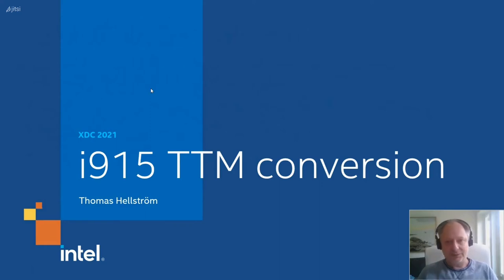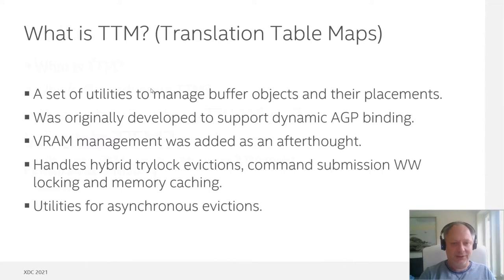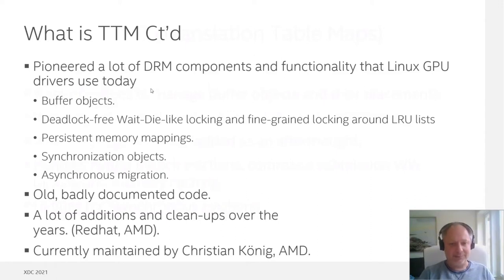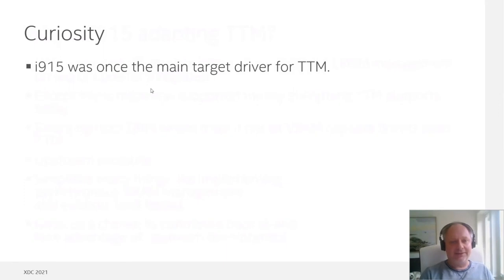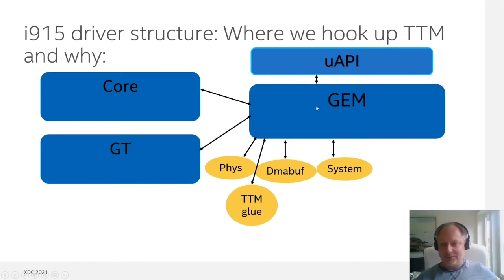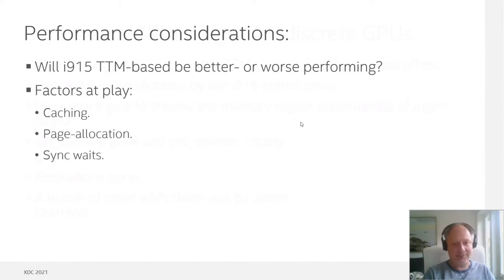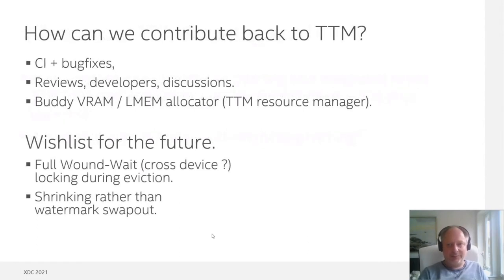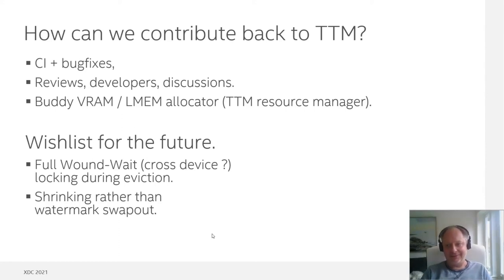XDC 2021 | TTM conversion in i915 | Thomas Hellstrom, Intel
The purpose of TTM is to provide buffer object contents in memory where it is mappable by the CPU and GPU when needed, and also to allow overcommitting by means of swapping or eviction.

This talk will cover the process of moving memory management in i915 kernel driver to TTM.